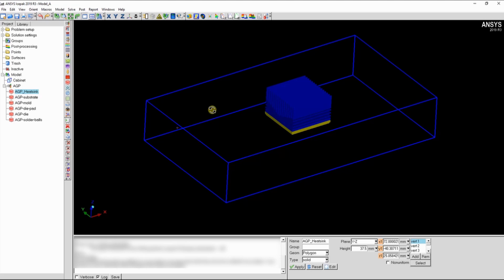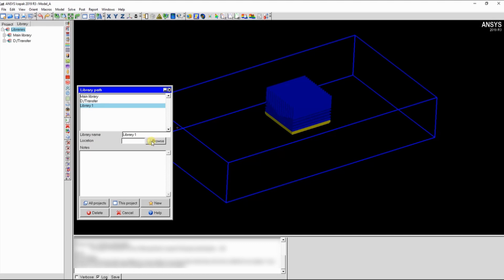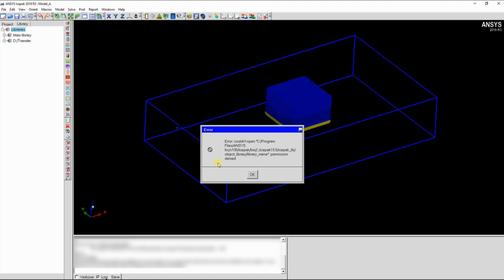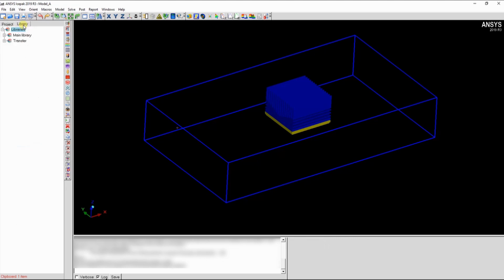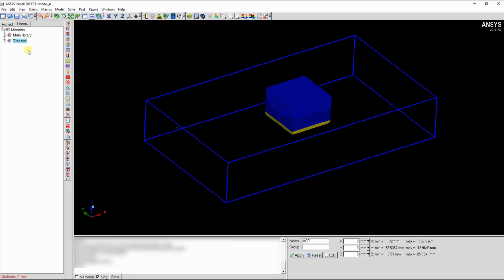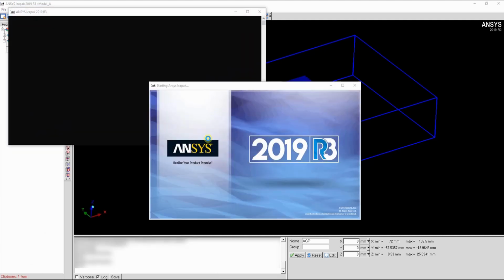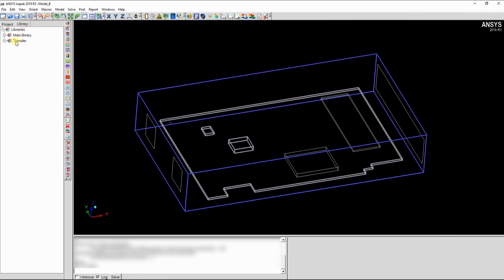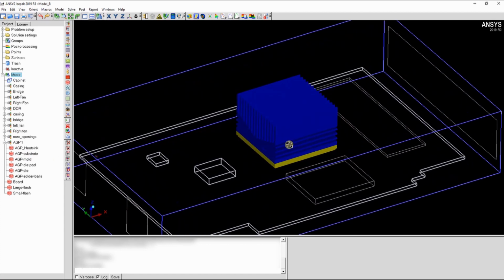ANSYS Icepak: Importing Geometry Using Libraries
This video shows how to import or transfer a geometry from one project to another using libraries in ANSYS Icepak. The example shown in the video consists of a package and heat sink assembly which is transferred to another Icepak project comprising of a chassis and other components. This is accomplished through the use of libraries.